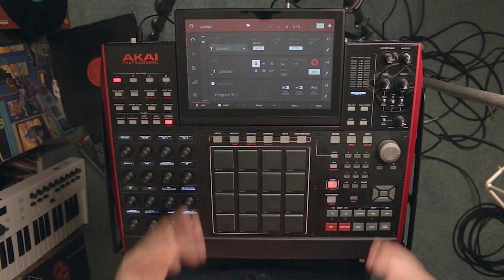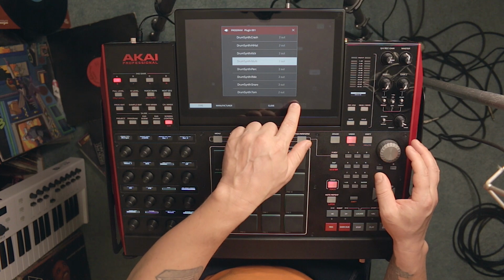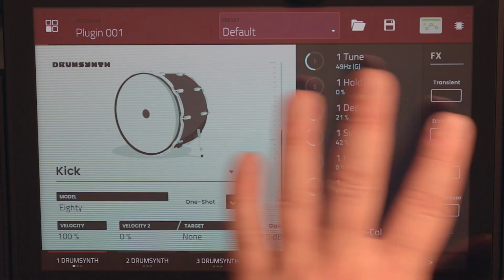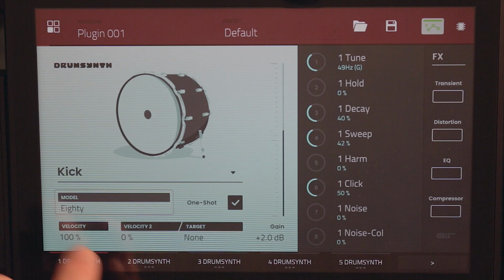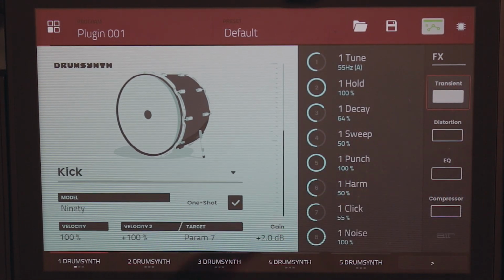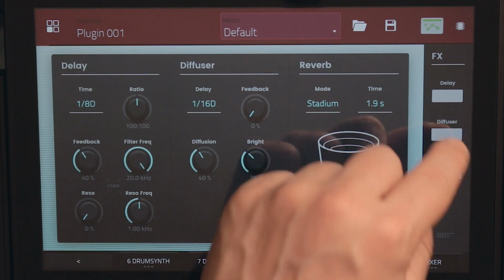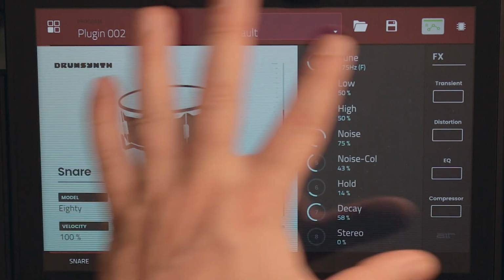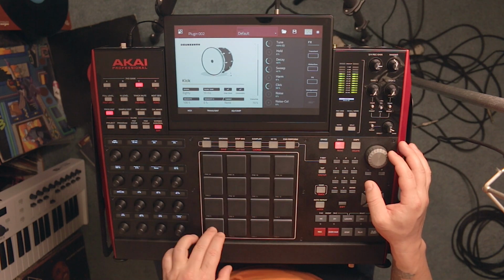Akai Mpc X Live One 2.9 Update DRUM SYNTH